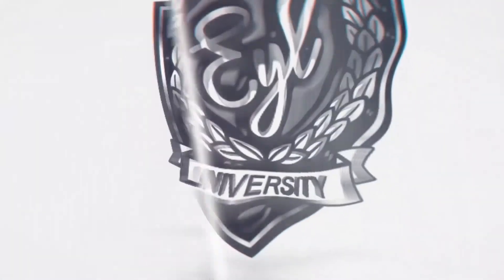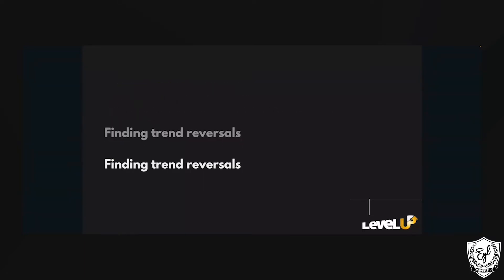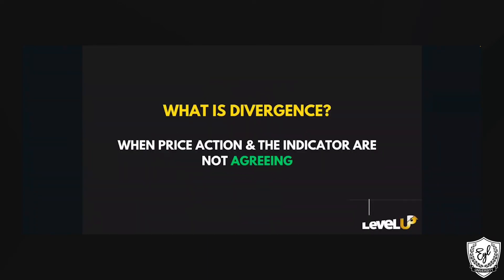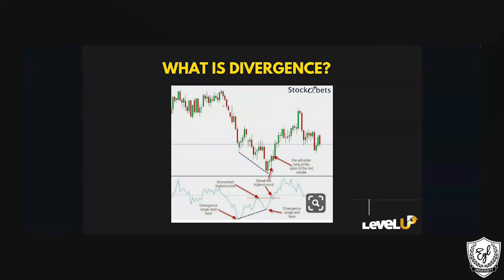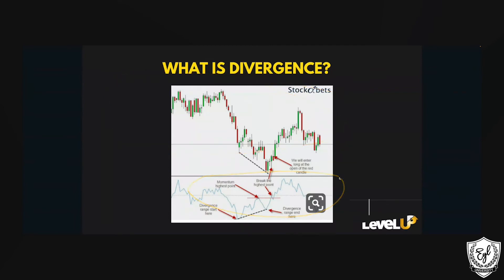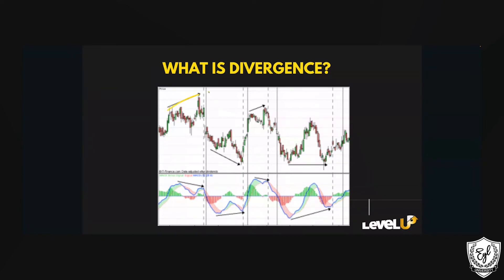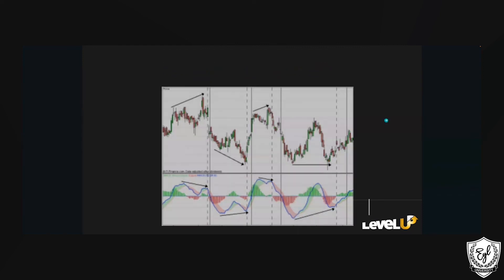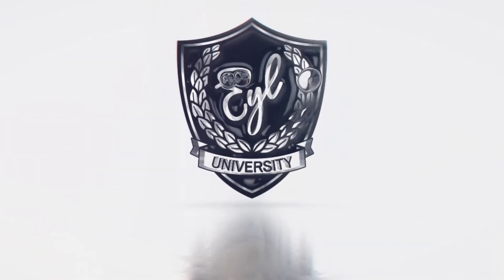Class with Cris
Welcome to EYL University YouTube page. This page will provide an insight into the world of EYL University and all it has to offer.